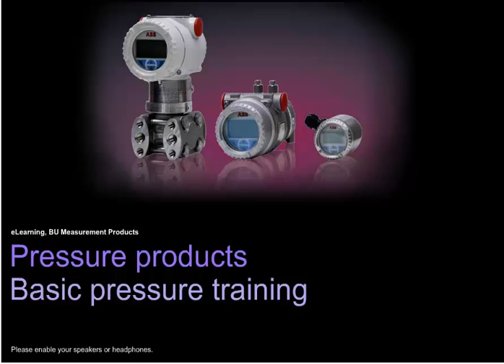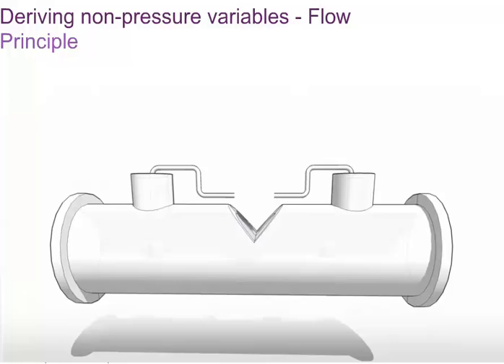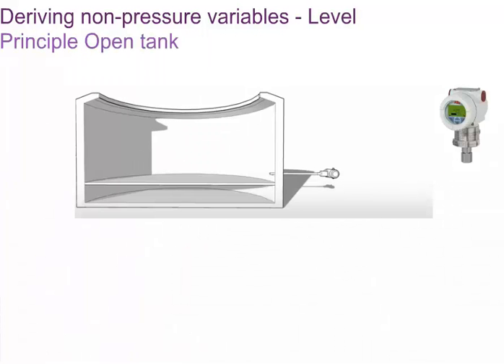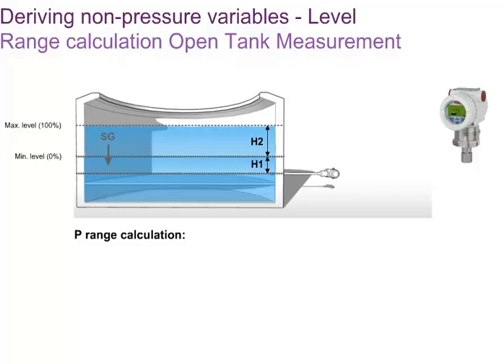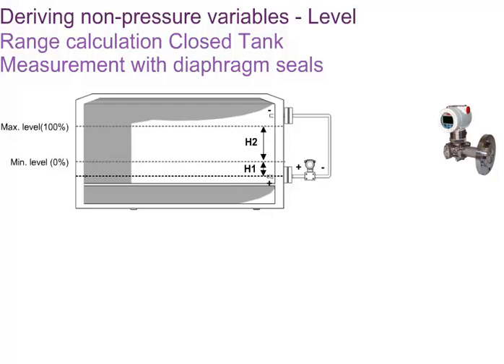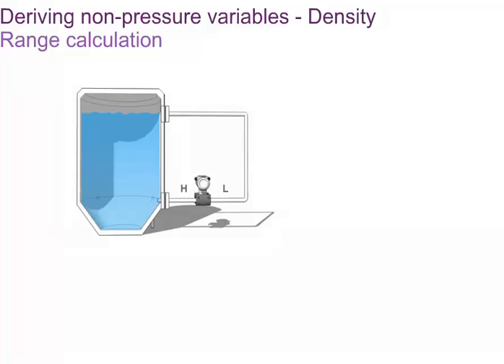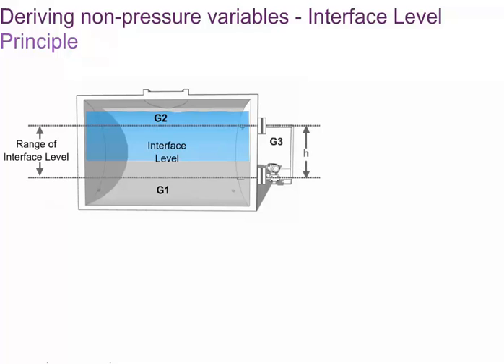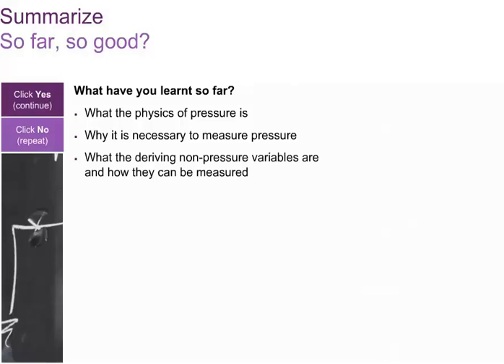Basic Pressure 2